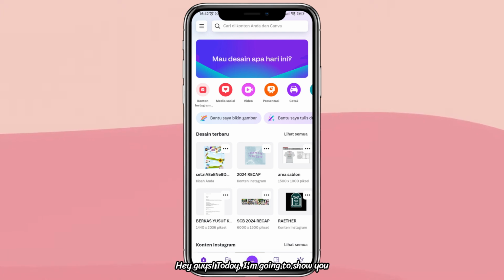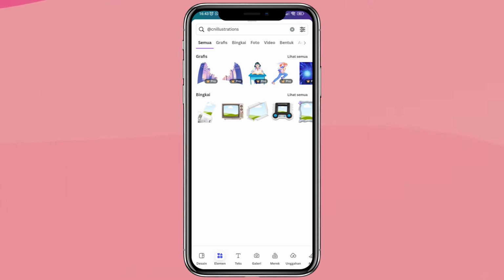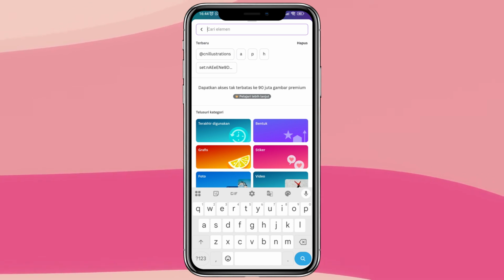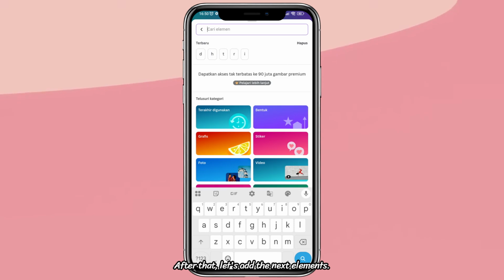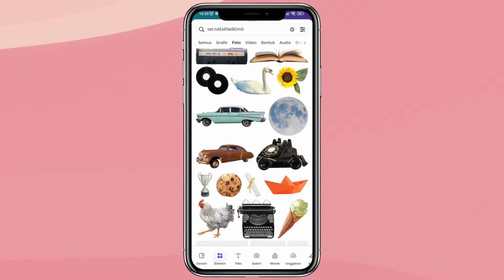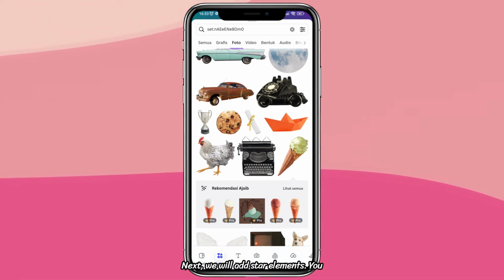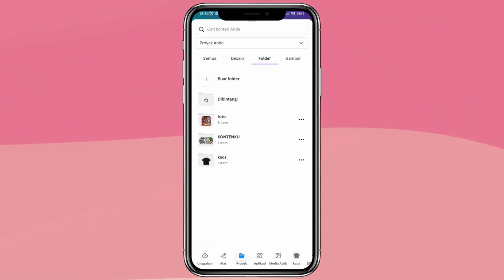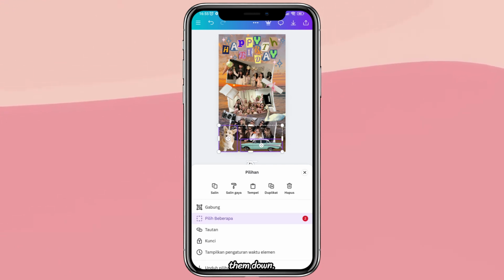Aesthetic Birthday Collage Editing in Canva | Step-by-Step Guide | Free canva use🎨✨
Aesthetic Birthday Collage Editing in Canva | Step-by-Step Guide 🎨✨

Want to create a stunning aesthetic birthday collage but don’t know where to start? In this easy Canva tutorial, I’ll show you how to design a trendy scrapbook-style collage with cutouts, stylish fonts, and creative decorations. Perfect for birthday posts, Instagram stories, or mood boards! 🎂🎁

📌 The best part? I’m using the FREE version of Canva! No need for Canva Pro—everything in this tutorial is completely free to use! 💡

✅ What you’ll learn in this video:
✔️ How to create a digital scrapbook collage in Canva
✔️ How to add aesthetic elements & cutout effects
✔️ How to arrange images for a creative layout
✔️ Pro tips to make your design look unique and professional

📌 Watch till the end for the best editing tricks!

 🎨 element keyword  🎨
element 1: set:nAEeENe9Dm0
element 2: set:nAE_EZE3xG8
frames: @cnillustrations